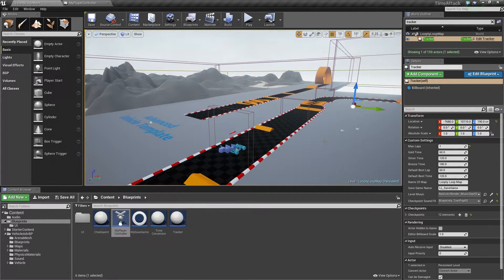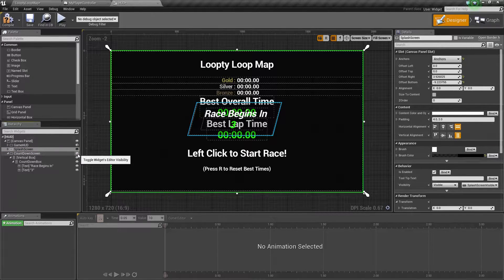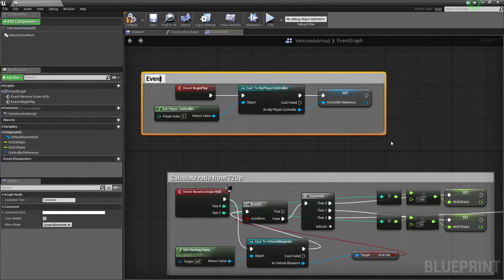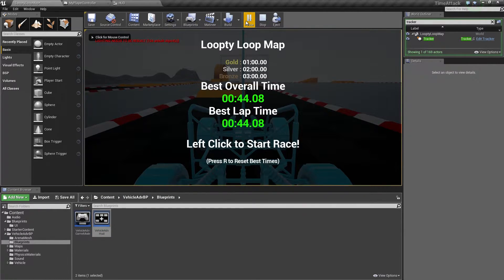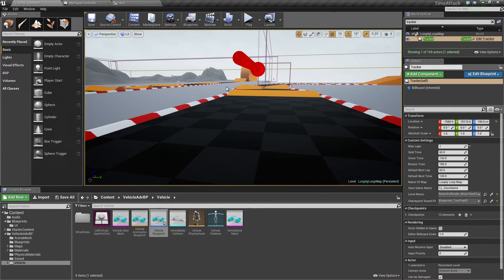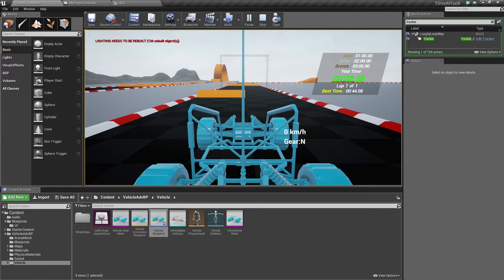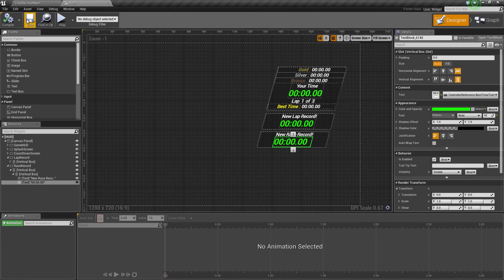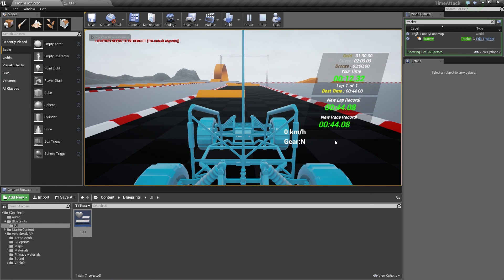BP Time Attack Racer: Pre Race Polish & New Record | 13 | v4.8 Tutorial Series | Unreal Engine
In this video we do a little bit of pre-race clean up. We prevent the player from being able to drive until the actual race has begun, we disable the in-game HUD attached to the vehicle until the race has begun and we adjust the background of our splash screen. We also create our lap and race record UI elements which we will animate in the next video.

(00:05) - Intro & Alpha Tweak
(02:13) - Vehicle HUD Visibility
(05:32) - Disable & Enable Input
(09:20) - Record UI Elements